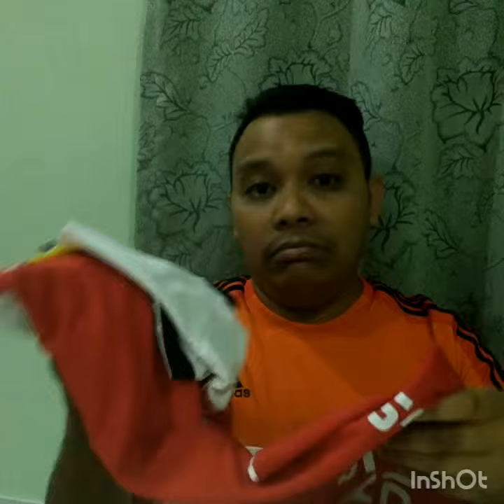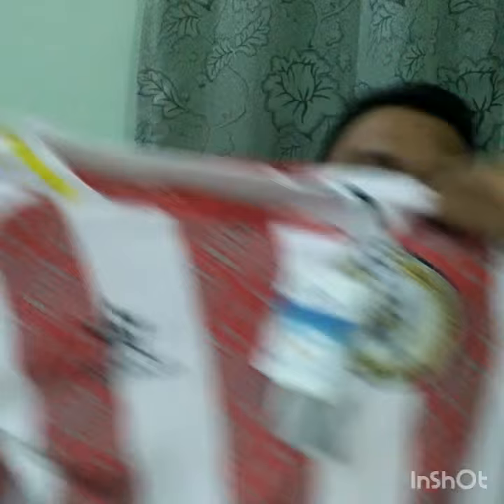Unwrapping Sarawak FC 2017/2018 Home Kit (Red/White)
100% Polyester, Honycomb 135gm2Cool Dry Biofit material that promotes air flow.Reduce heat.Moisture build up to help athlete stay comfortable during competition.Embroidered Starsport logo on right chest.Front design Sarawak Batik Sublimation Printing.FAS logo woven club badge.Sponsor logo on front.Backside heat transfers.LSC logo embroidery shoulder insert on right sleeve.Backside kint mesh jacquard.